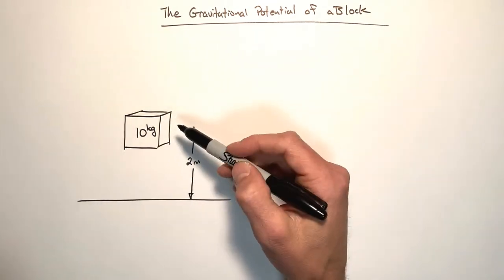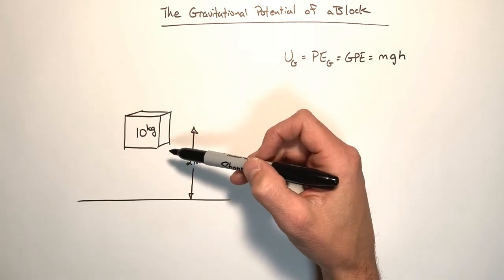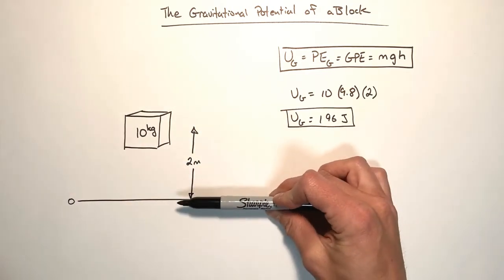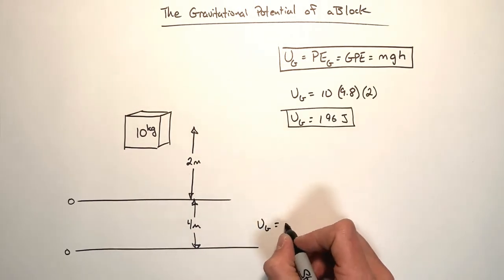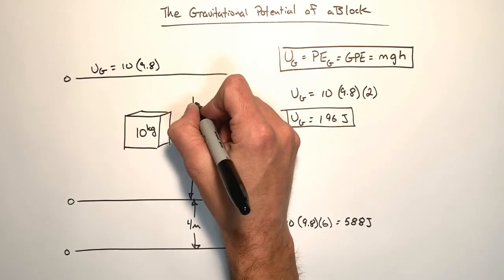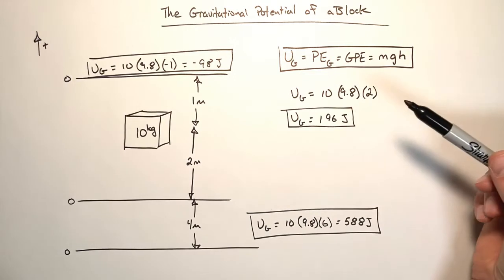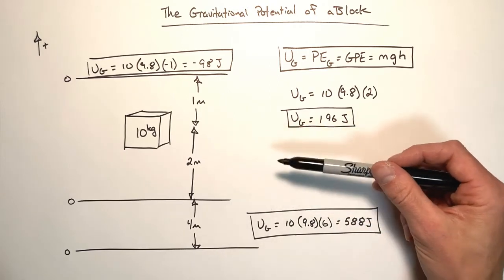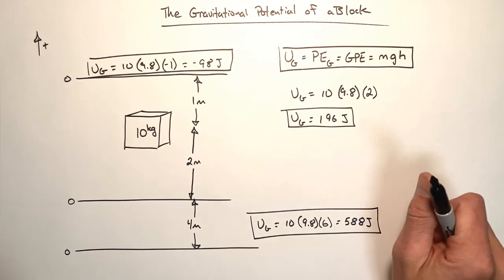Gravitational Potential Energy is RELATIVE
When dealing with GPE, or U, the choice of reference height is arbitrary.  In this video I show that regardless of where a height of zero is assigned, the work to lift a block is the same.

Solving for the work to lift a block is a simple process, create a free body diagram, analyze the forces acting on the block then apply those forces to the work energy theorem and the conservation of energy.

Understanding this concept is critical in introductory physics courses and is critical moving into AP Physics 1, AP Physics C Mechanics and even college courses.

Music Information...

[ 🎙 Support Dimaa]